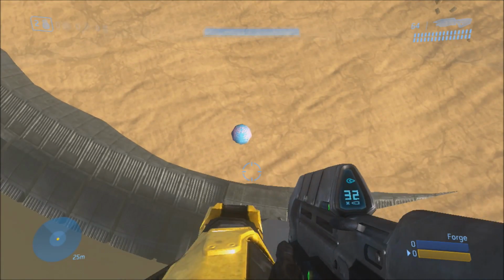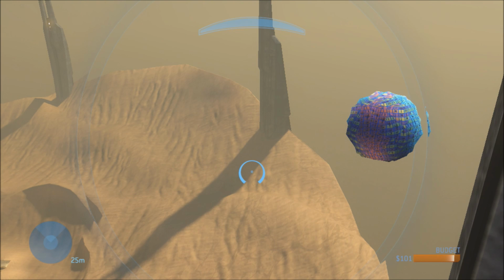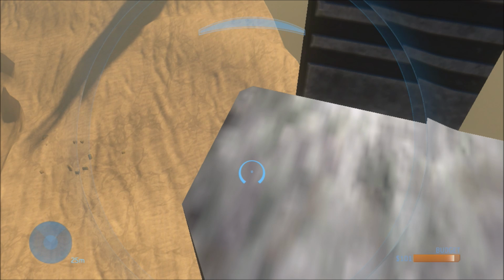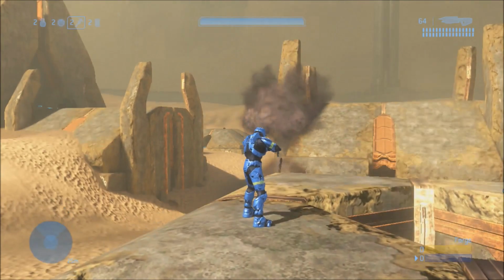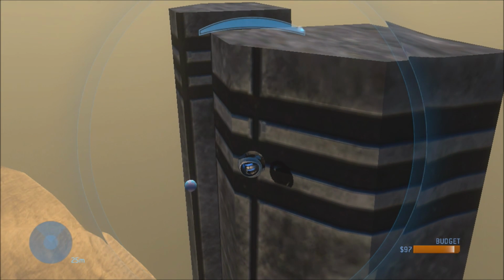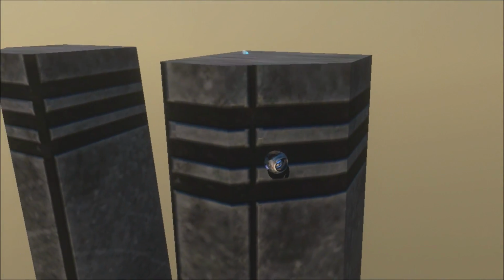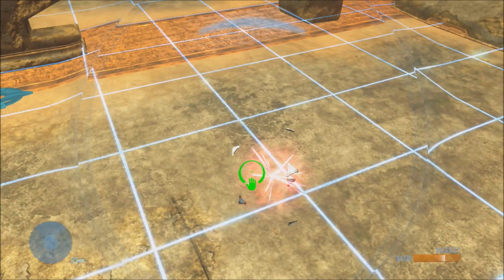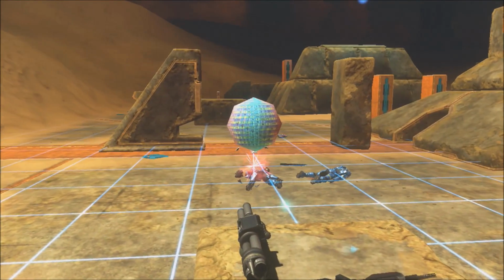Halo 3 - Mystery Of The DaVinci Code Easter Eggs (REVISITED & SOLVED)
Back in 2008, we discovered that the DaVinci Code Easter Eggs on Sandtrap actually fired very faint sentinel beams into the minefield to trigger the mines which causes players to get killed by The Guardians. However, with the ability to mod Halo 3 now, we can actually explore that theory even further and finally but every last bit of the mystery to rest.